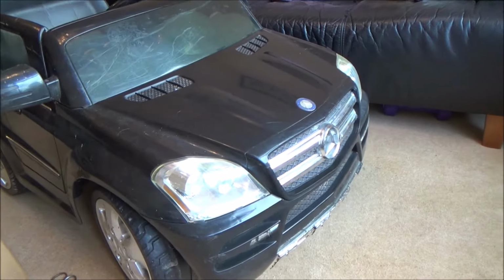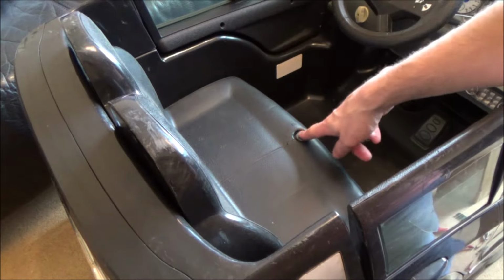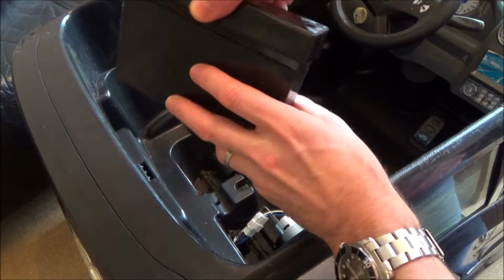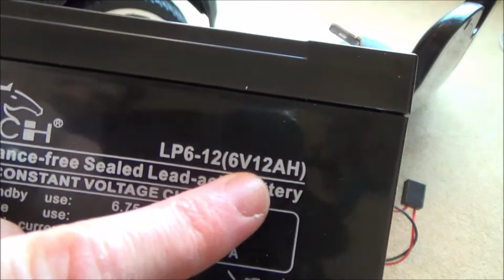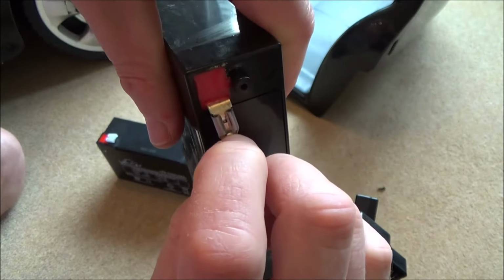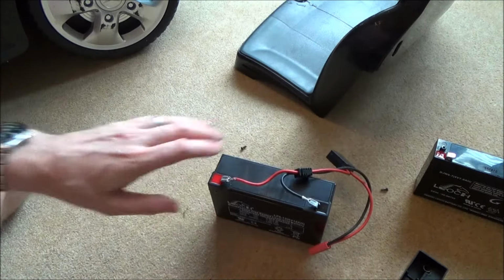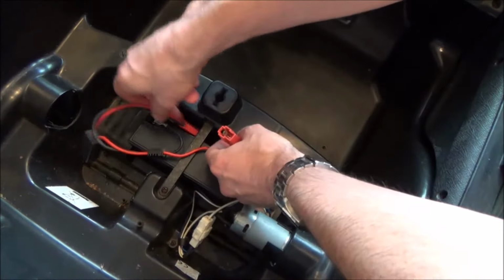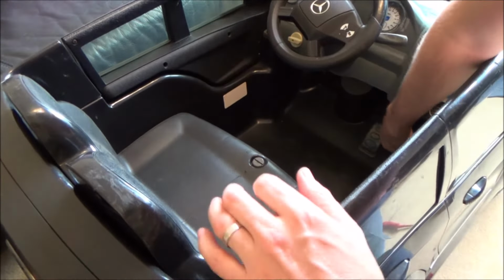How To REPLACE the BATTERY on a 6V RIDE ON ELECTRIC TOY CAR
Hi, this video shows you how to replace the battery on a Ride On Electric Toy Car. The car in the video is a 6 volt type and it hasn't been used in a couple of years. This made the battery fail as it no longer charged up. Rather than dump it into landfill,  it is easy and cheap to get it working again so another child can enjoy it.